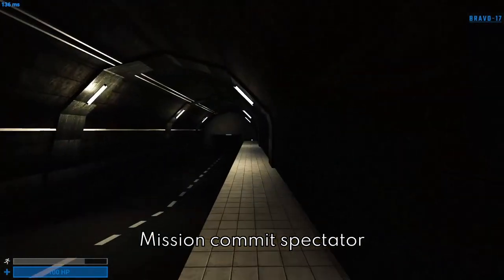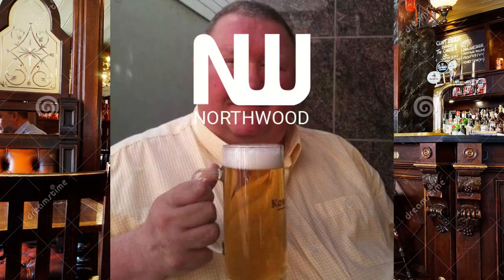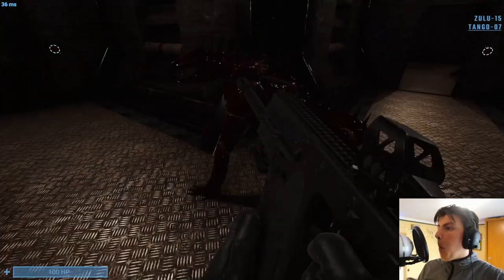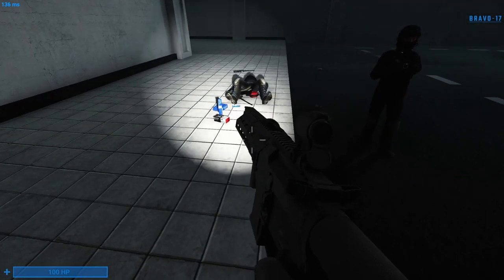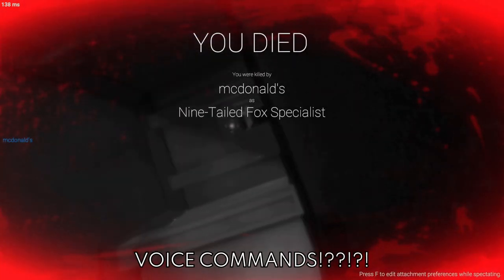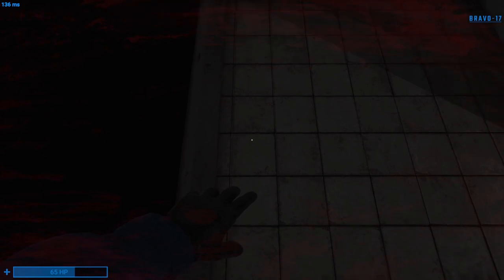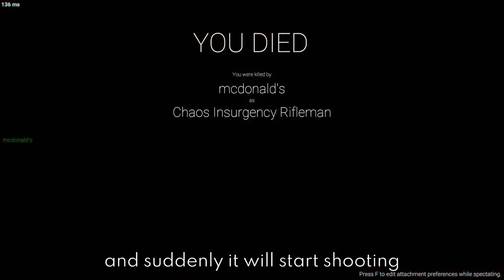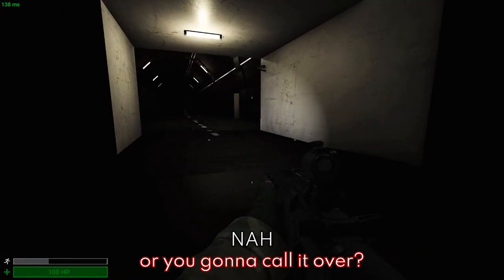So I've added more Voice Commands to SCP: Secret Lab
DESCRIPTION
Hello Stranger! Voice controller is out (finally). It took me a while, but you can now finally download it and use it. I know I haven't been uploading and it's because I'm working on a big video for the main and this channel. See you in a month or two then I guess. Bye

TIMESTAMPS
00:00 Intro
00:34 Why button not workie?
01:06 SL is stupid
01:28 Ditching SL
02:27 The most scary spectator commitment mission
03:35 Testing with friend
05:04 Payback
06:04 Stupid tryhards
06:37 Bringing back the old commands
07:54 Outro